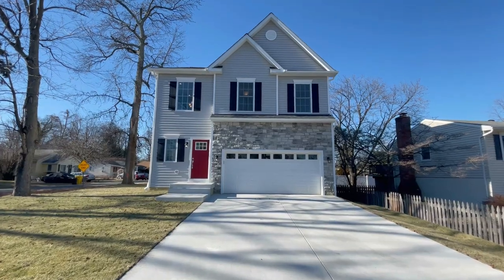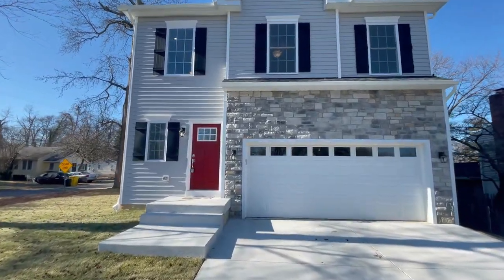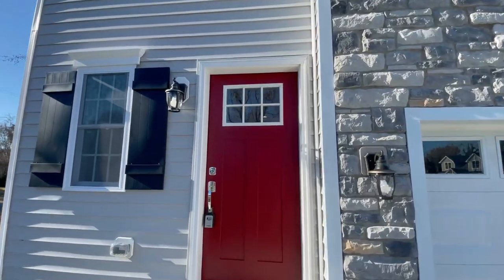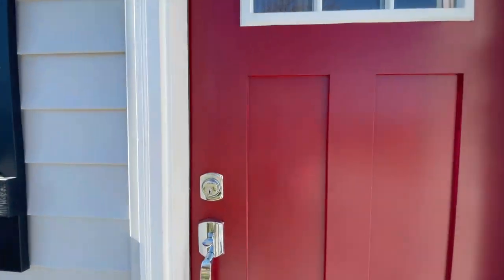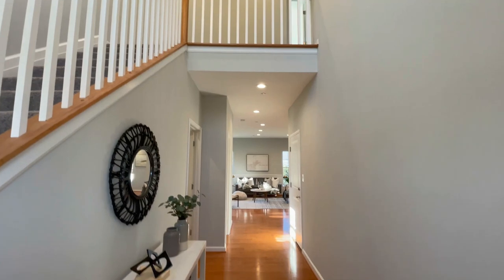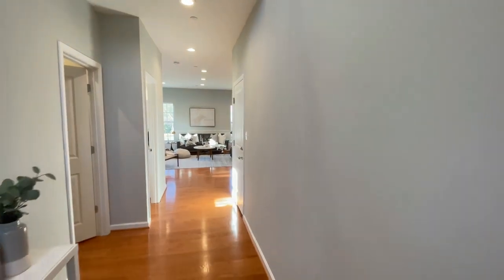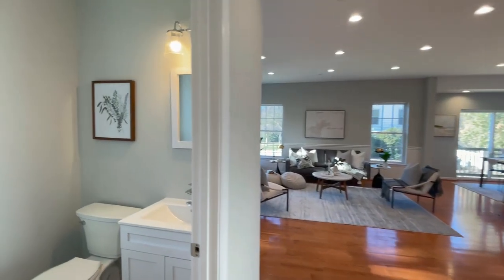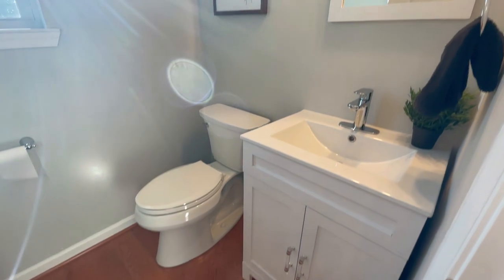Maryland Home Tour | Manhattan Beach, Severna Park MD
4 BEDS | 2.5 BATHS | 2188 SF | LISTED AT $799,900

New construction house by the water in Severna Park, MD!

If this is your first time to this channel, and you want to stay up to date on real estate in the greater Baltimore area, then subscribe and tap the bell 🛎 for notifications so you can be the first to know about new homes as they’re coming available in the area!

If you are considering moving to the greater Baltimore area, my team of professional real estate agents and I are here to help and be a resource for you. Everyday we speak with people just like you, who are looking for help making their next move and we absolutely love helping out. 😍 So whether you are planning to make a move in 9 days or 90 days, give us a call, shoot us a text, or send us an email so we can help you make your next move as smooth as you’d like it to be! 👍

🤔 Thinking of moving to Maryland? 📍

If you didn't already know, my name is Jack Owen and I am your greater Baltimore area realtor! I have a genuine passion for helping home owners find their dream home and would love to assist in any way I can!

Jack loves living in the Baltimore area and would love to help you out as you’re planning and preparing your next move. 🤝 Allow Jack to help you sell your home for more money on the timeline you desire by leveraging modern marketing strategies. Or otherwise, lock arms with him and his team in pursuit of your next home. 🏠

💥 Follow Jack Owen on Social Media 💥
🏠 REAL ESTATE AGENTS! 📈 WE ARE EXPANDING!!
📲 Text / Call to discuss partnering:(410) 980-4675